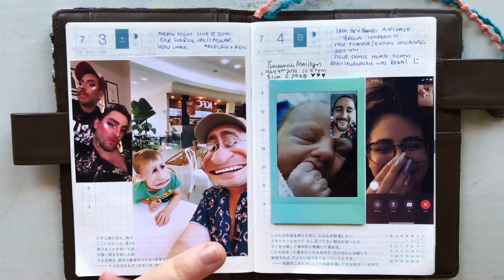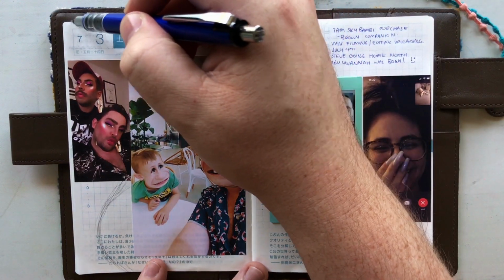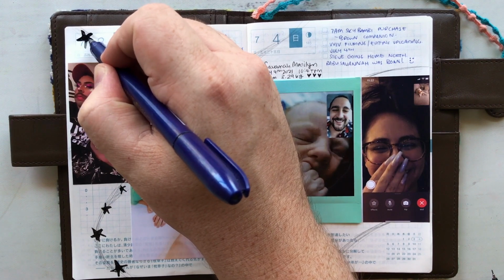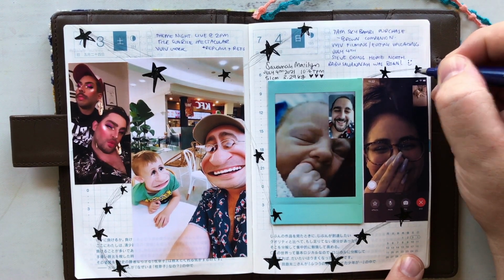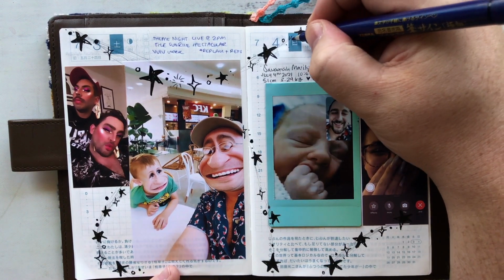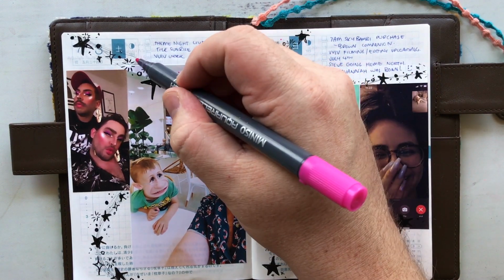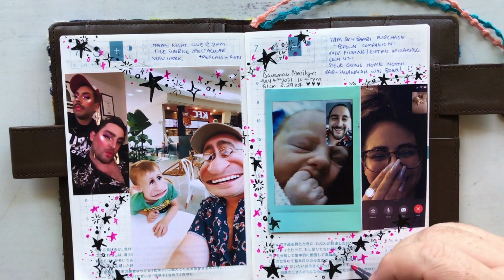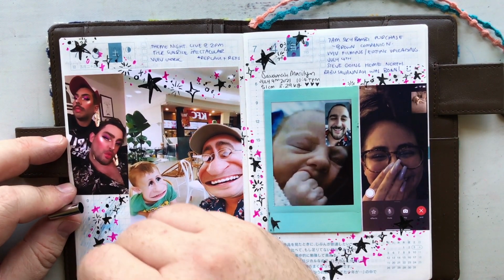A PAGE IN 10 - EP. 18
G'day Friends!

Hope you enjoy this "A Page in 10" journaling video!

- J

jameslukeburkeCREATIVE is a participant in the Amazon Services LLC Associates Program, an affiliate advertising program designed to provide a means for sites to earn advertising fees by advertising and linking to Amazon.com.